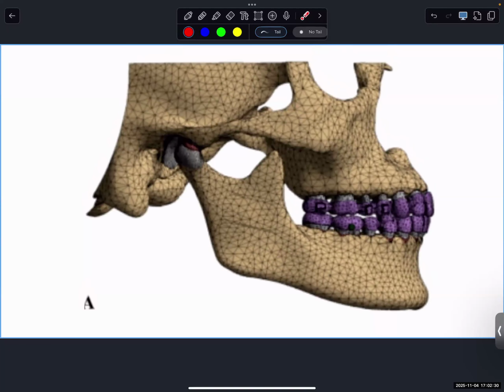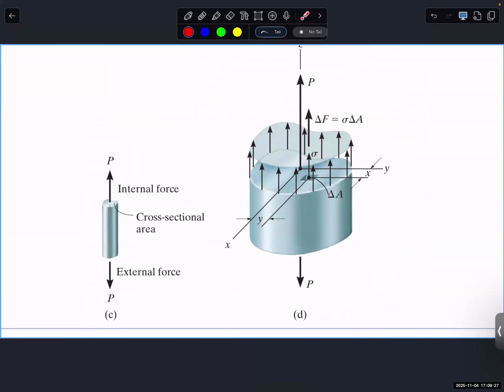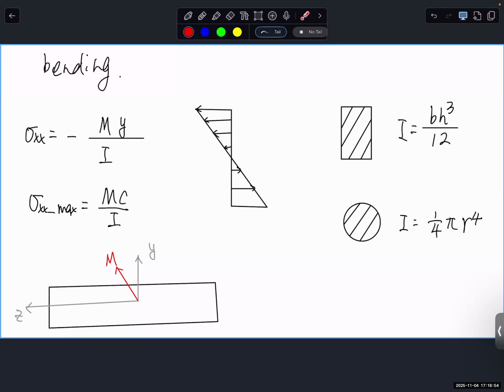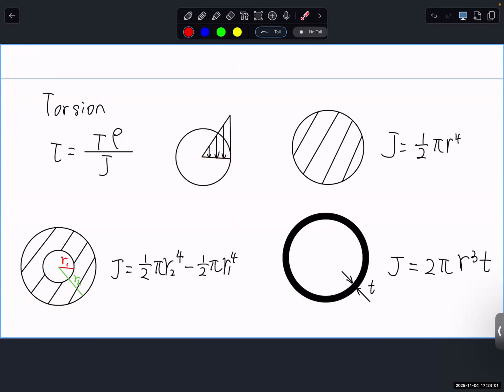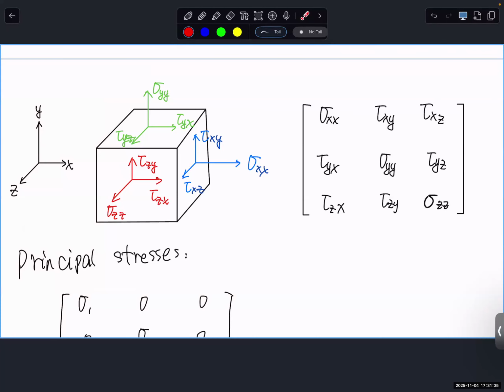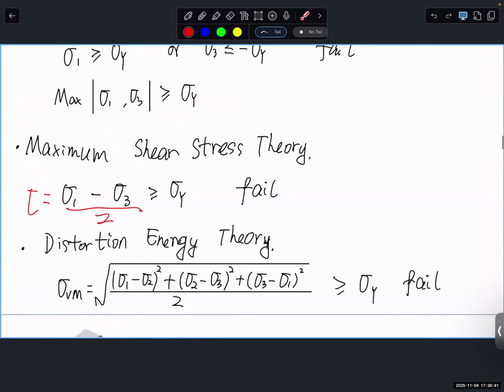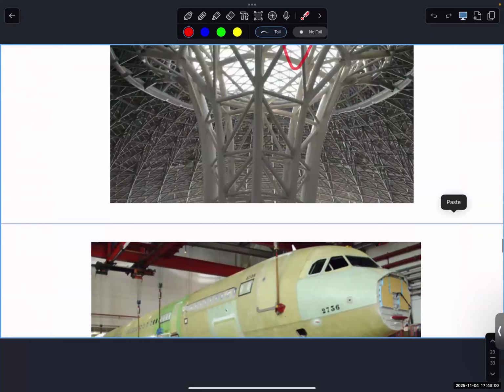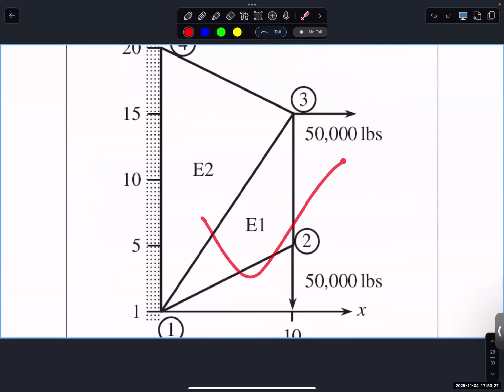Stress Analysis in Orthodontics, Guest lecture at UF college of dentistry